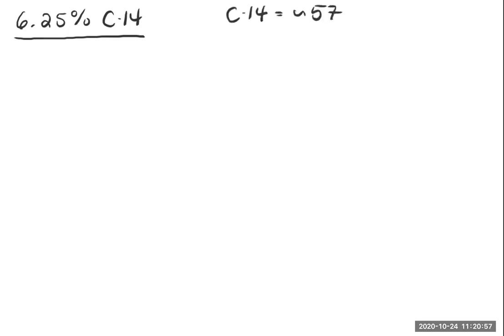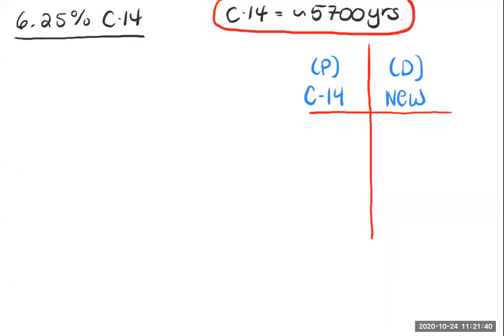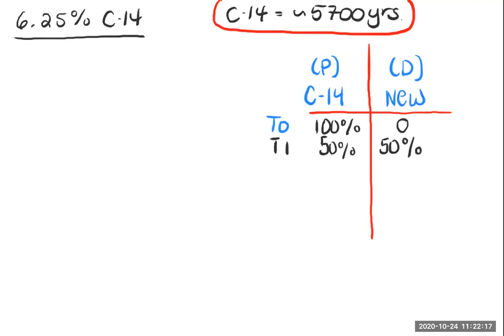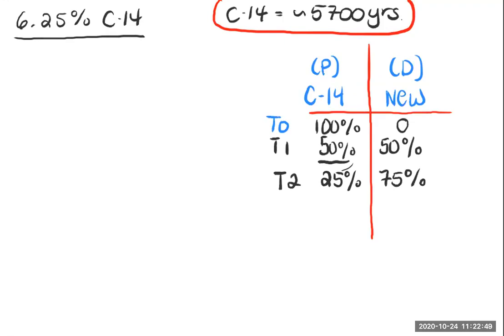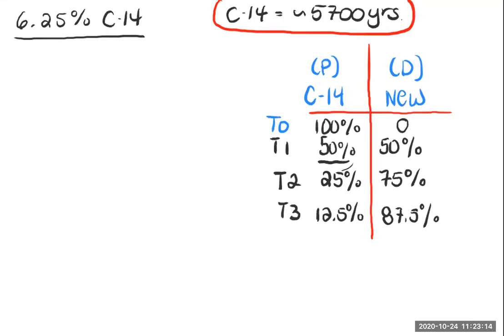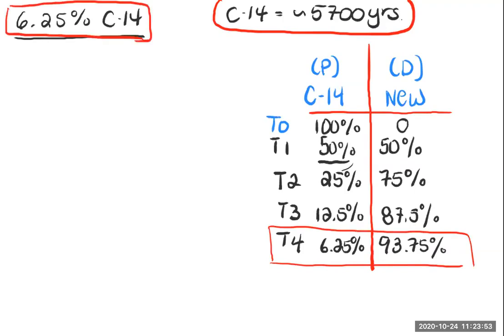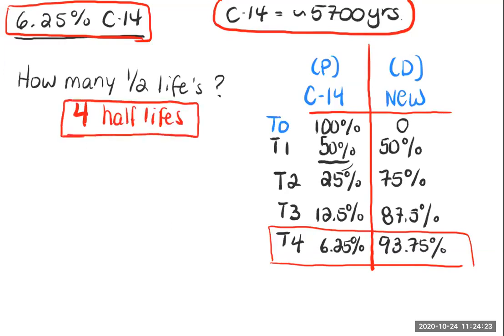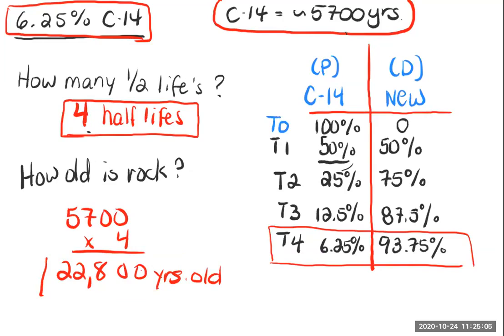Radiometric Dating equations